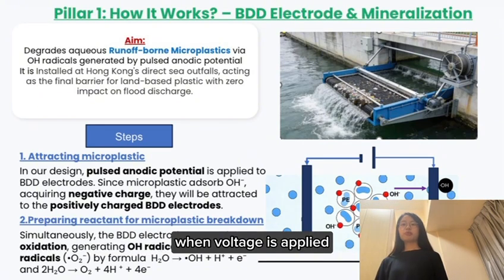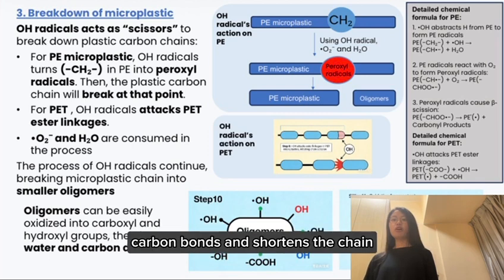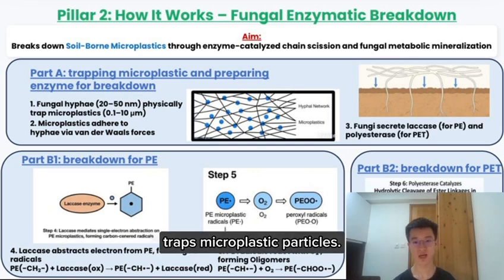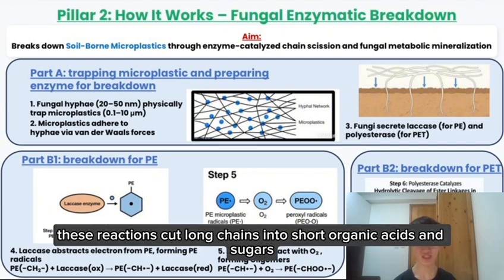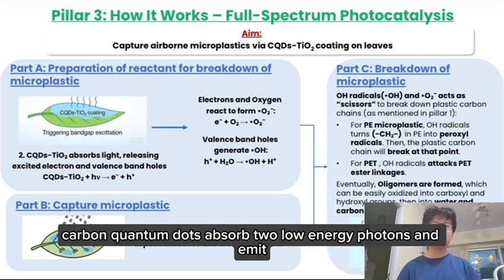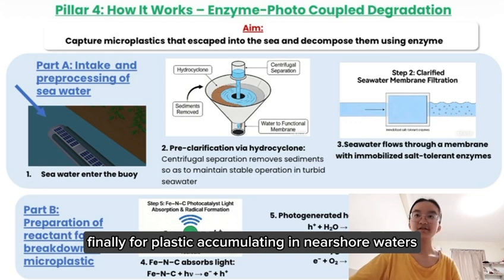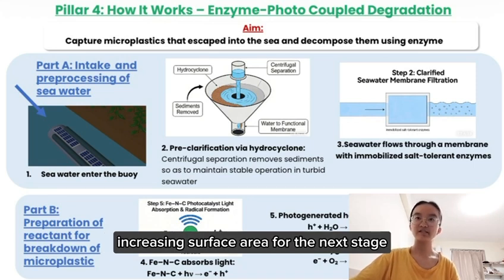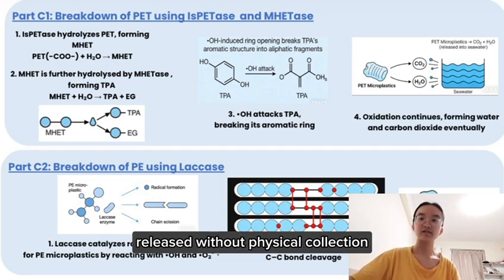PKC: Trace The Current -- Jockey Club "Plastic Pick-Up Action" Microplastic Competition